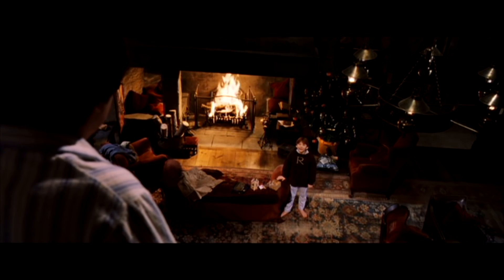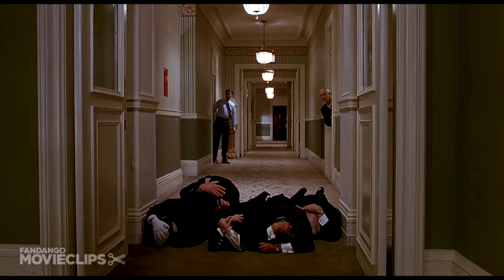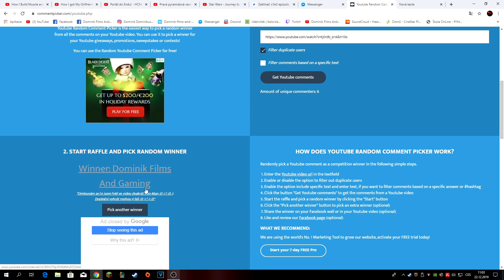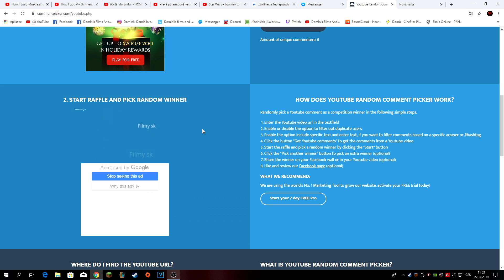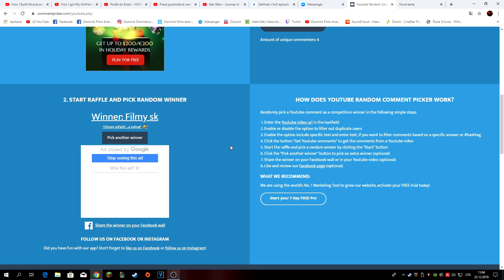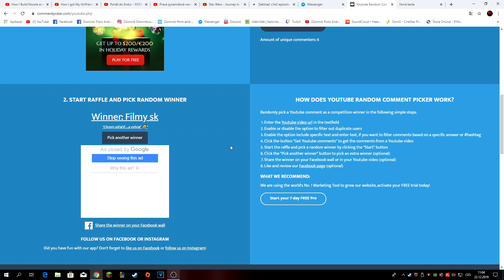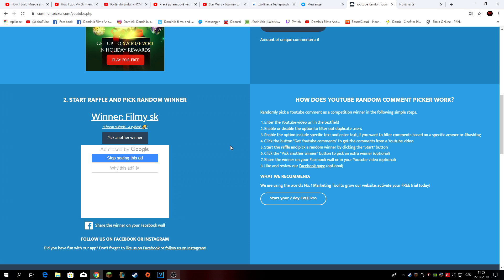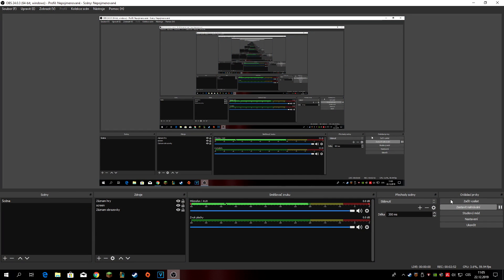ADVENTNÍ SPECIÁL 4! (VYHLÁŠENÍ SOUTĚŽE)